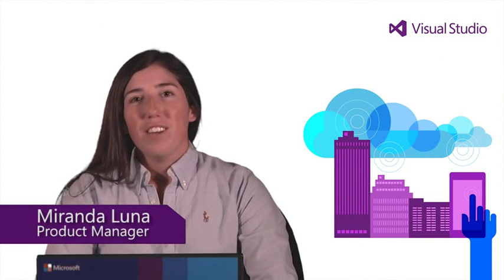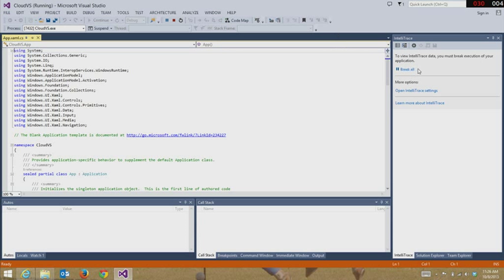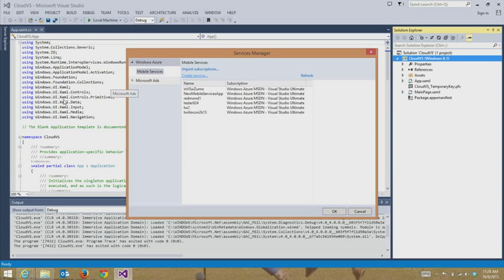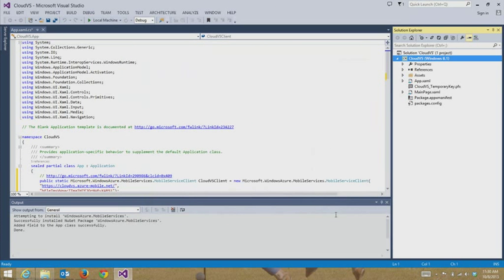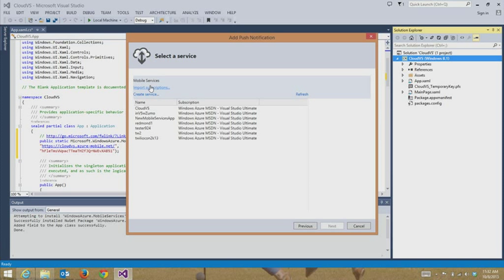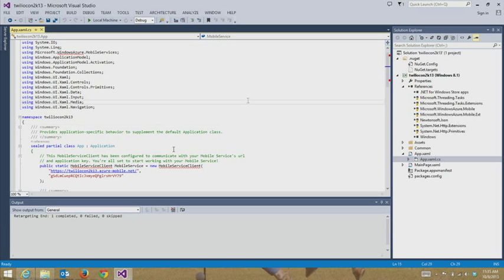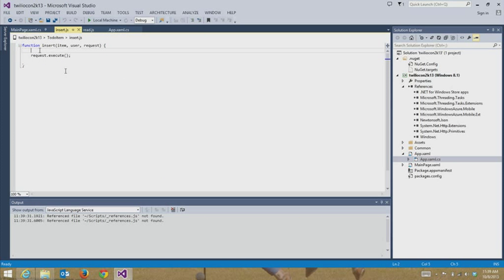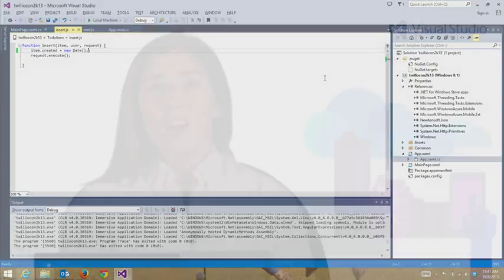Introducing Windows Azure Mobile Services for Visual Studio 2013 Developers